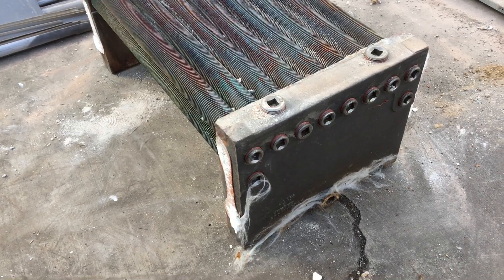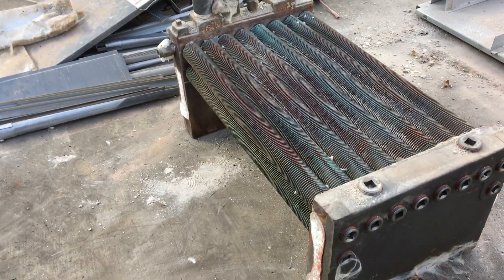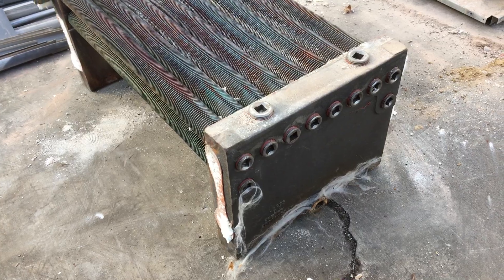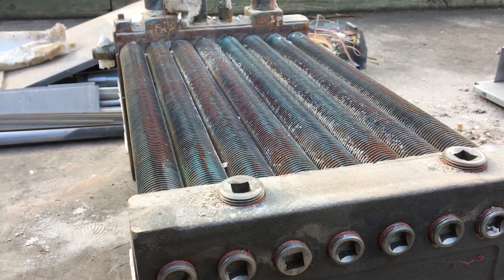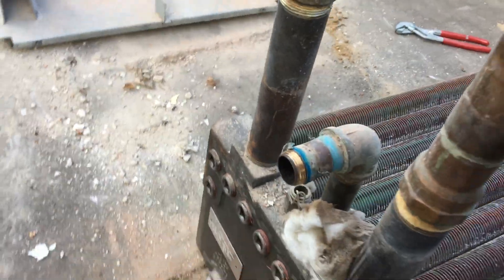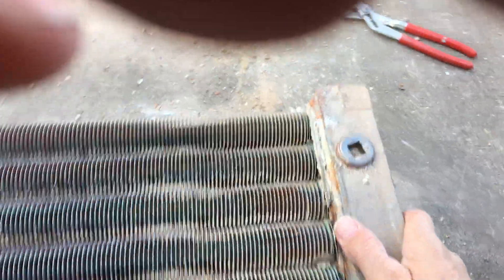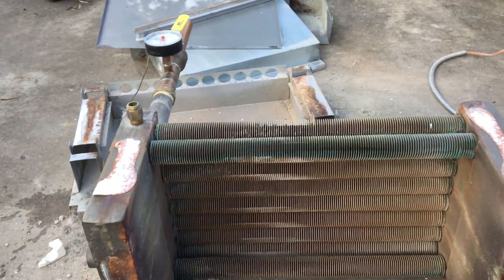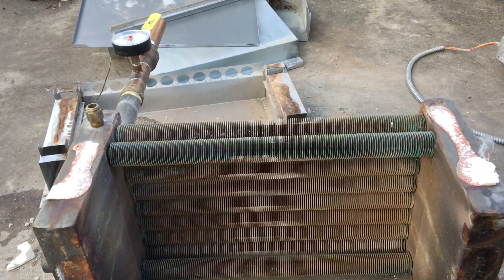Larrs boiler dissection part 5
Dissection of a Laars copper tube boiler.